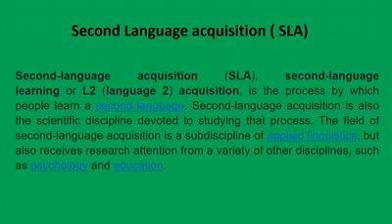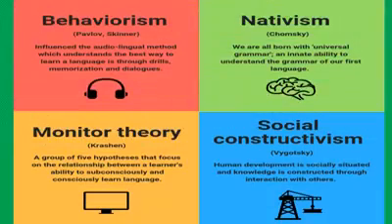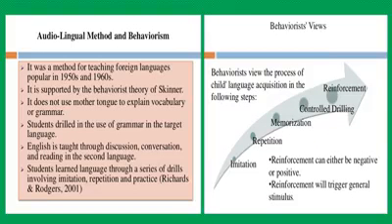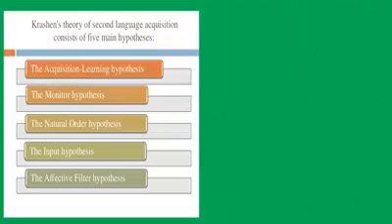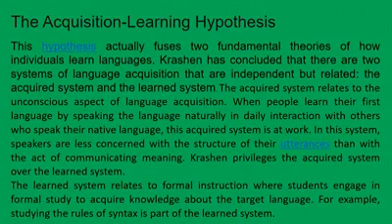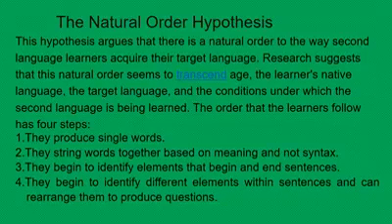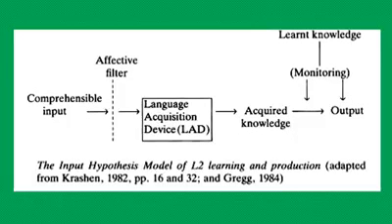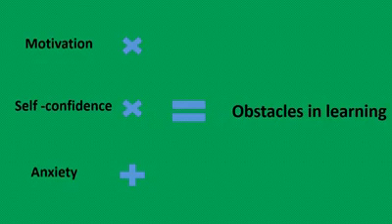Introduction to linguistics & Approach and method of language teaching. H3 & H4 students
নতুন নতুন ভিডিও পেতে আমাদের চ্যানেল সাবক্রাইব করুন ও বেল আইকন অন করে রাখুন ।

কোন প্রশ্ন থাকলে কমেন্টে জানান আমরা চেষ্টা করবো দ্রুত উওর দেওয়ার জন্য।